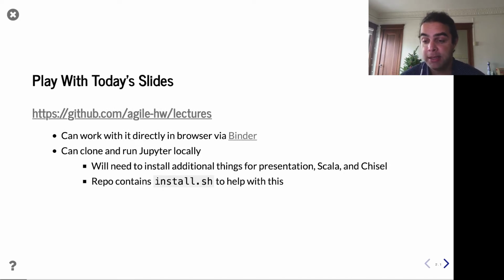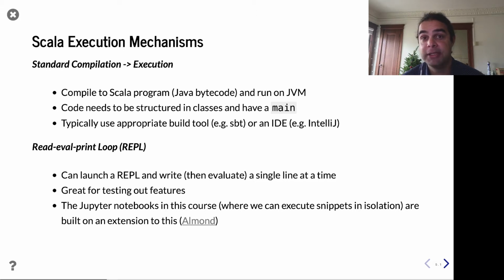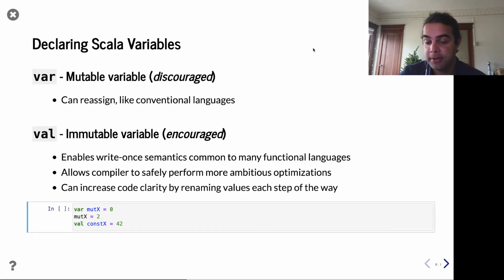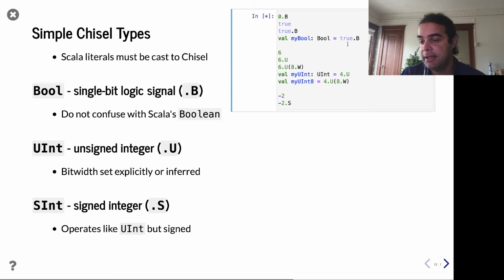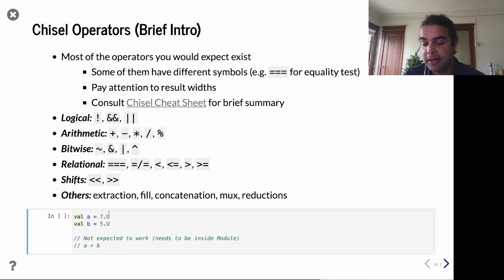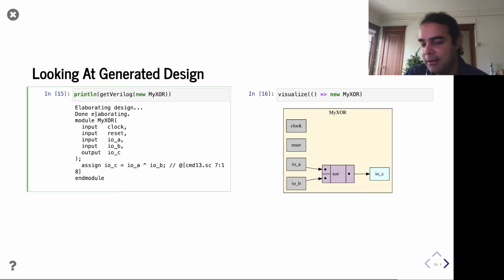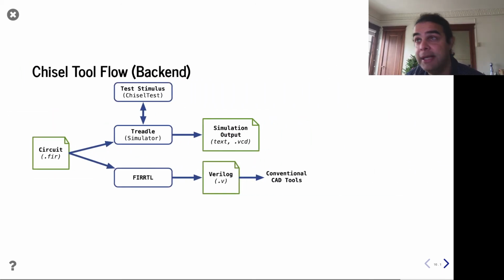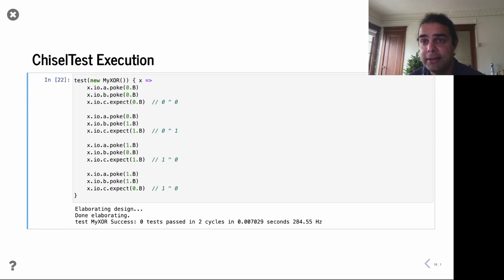Lecture 2 - Hello Chisel